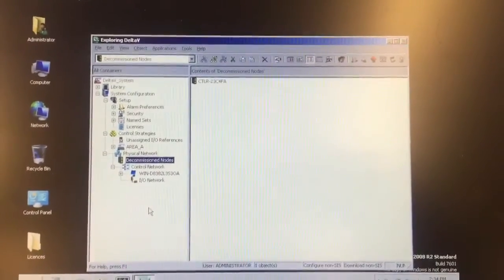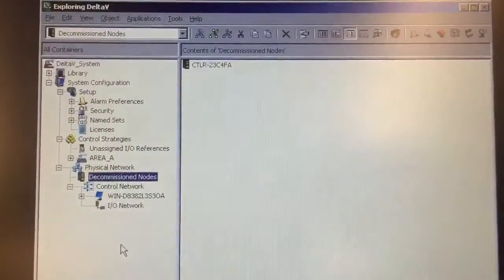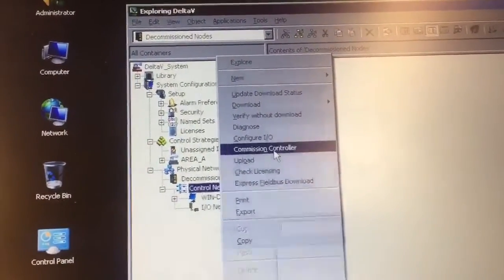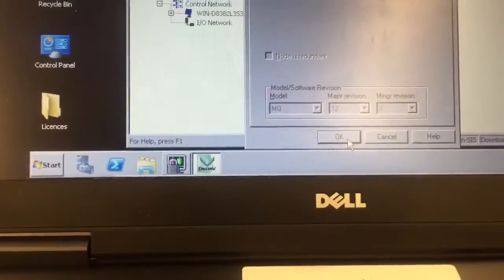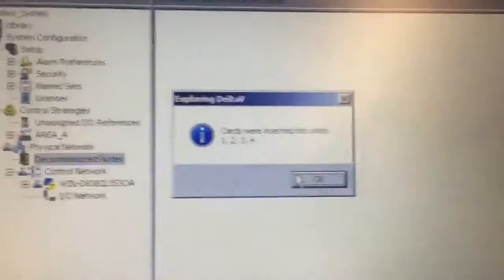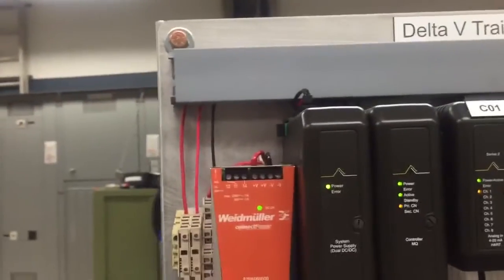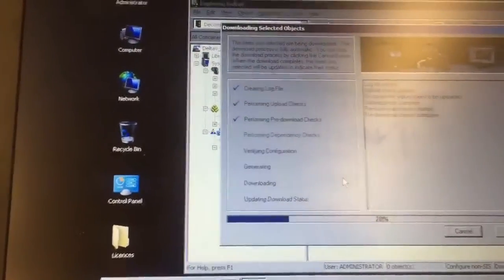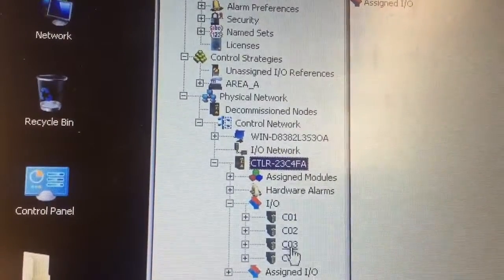How to Commissioning a New MD Plus Controller in DeltaV 12.3.1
In this season we can learn How to Commissioning a New MD Plus Controller in DeltaV 12.3.1. The DeltaV distributed control system (DCS) is an easy-to-use automation system that simplifies operational complexity and lowers project risk. The state-of-the-art suite of products and services increases plant performance with intelligent control that is easy to operate and maintain.